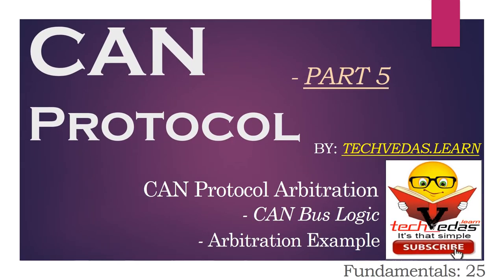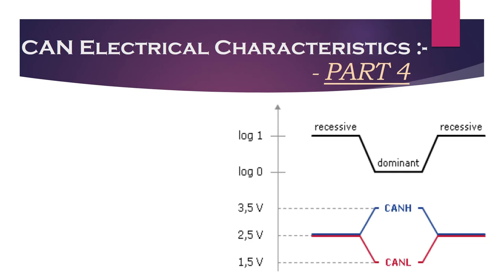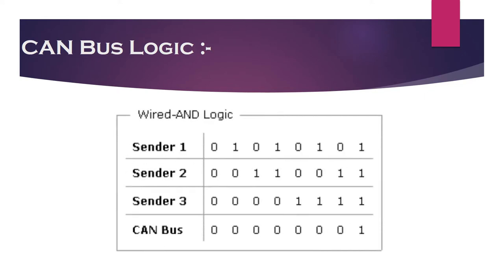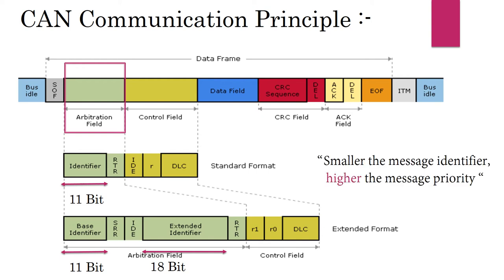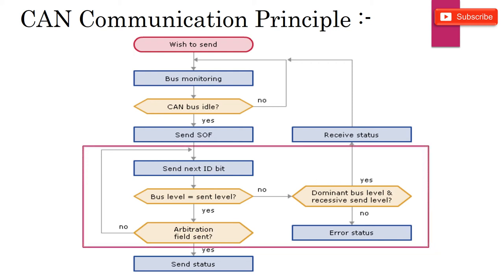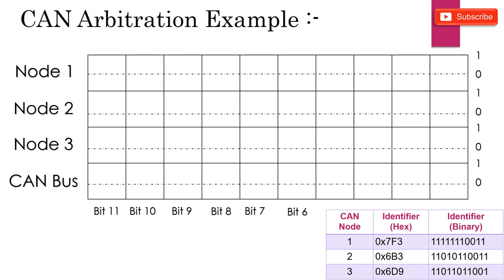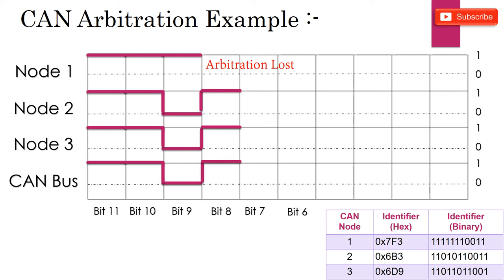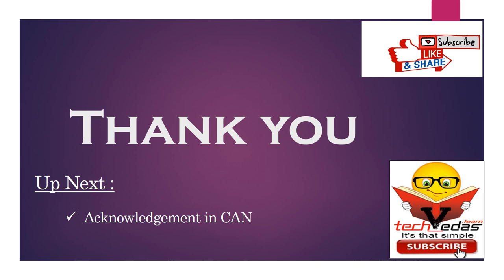How Arbitration works in CAN Protocol | CAN Bus Arbitration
Fundamentals25 How Arbitration works in CAN Protocol | CAN Bus Arbitration

Friends welcome to techvedas. This video is the part 5 of CAN Protocol series. In which, we are going to understand how exactly Arbitration works in CAN protocol. We will discuss CAN communication principle and arbitration with various examples.